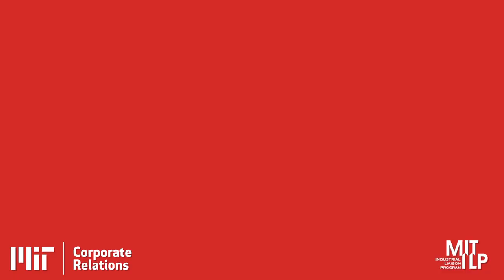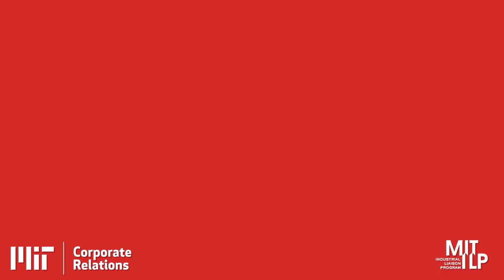Guoping Feng - Understanding the Forms of Autism Spectrum Disorder 2-5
James W. (1963) and Patricia T. Poitras Professor of Brain and Cognitive Sciences at MIT, and a member of MIT’s McGovern Institute and Yang Tan Collective